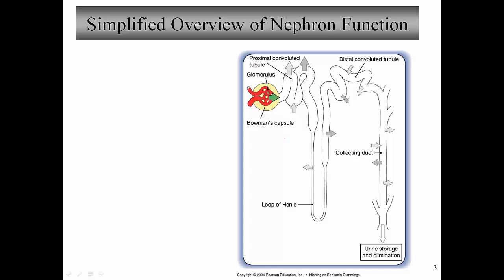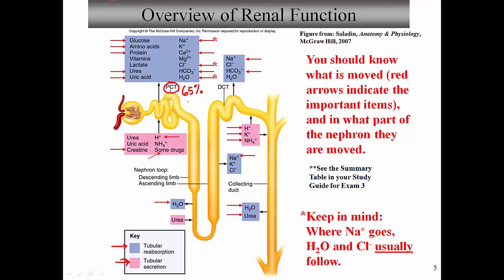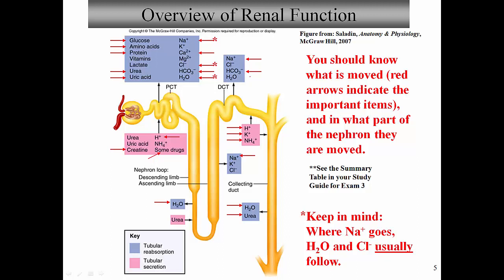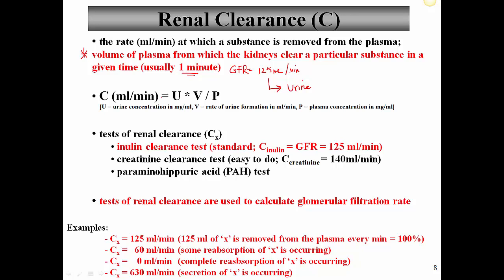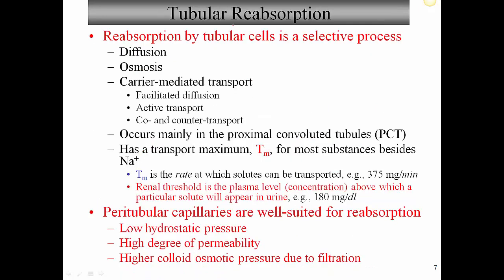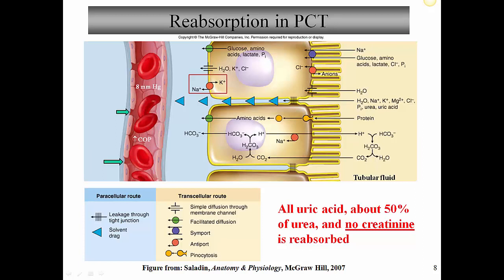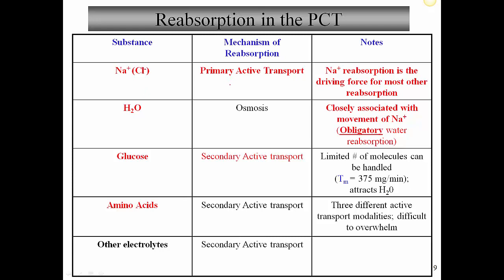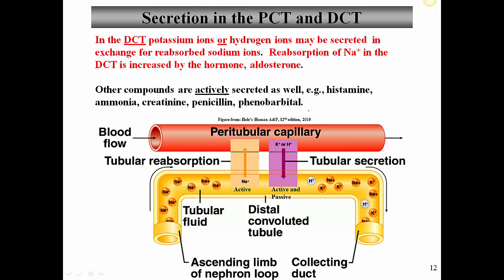Bio102H Lec16 Part1